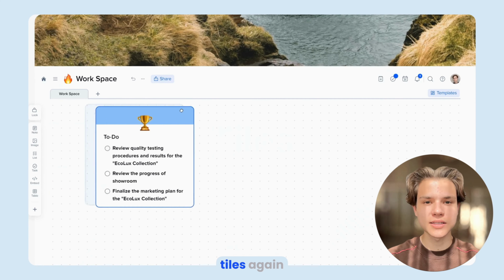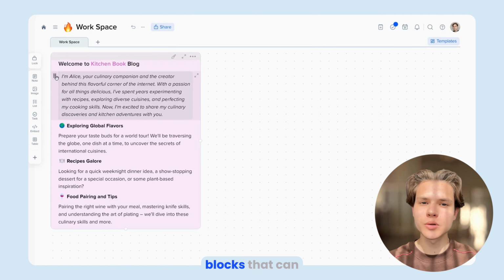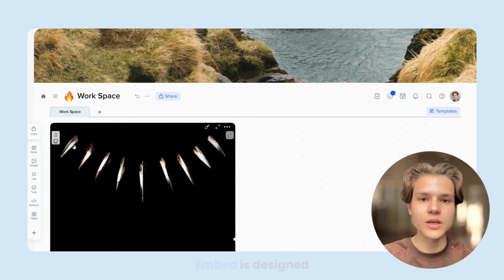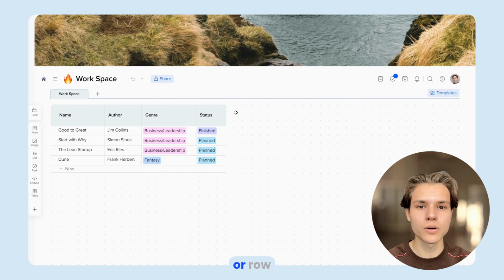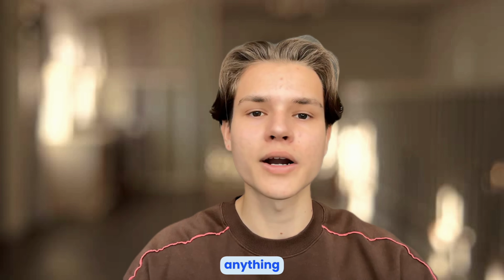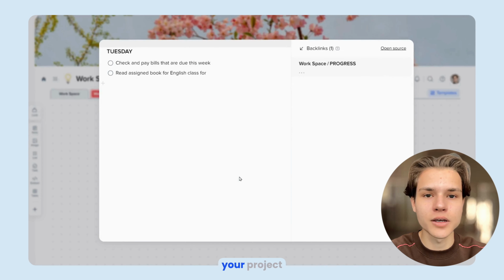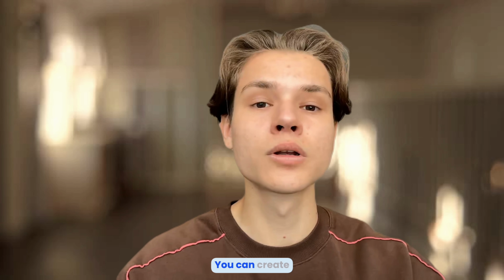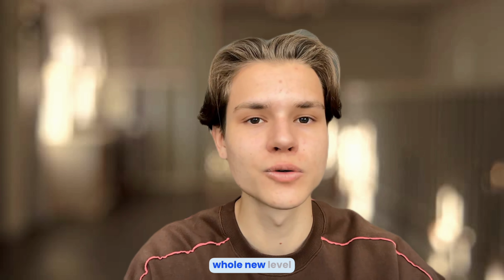Whiteboard Editing in xTiles | Lesson 2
🌟 Welcome to xTiles Whiteboard Editing! 🌟

Join us in the second video of our "Start Here" playlist, where we dive into the powerful features of whiteboard editing in xTiles. This tutorial will guide you through the essential tools and techniques to effectively create and manage your whiteboards, enhancing your productivity.

Here's what you'll learn:

→ Tiles: Learn how to create and edit tiles easily.
→ Text Editing: Discover powerful text editing features.
→ Focus Mode: Stay focused and organized with Focus Mode.
→ Media Blocks: Add images, videos, and more to your whiteboard.
→ Tables: Organize your data efficiently with tables.
→ Part 2: Dive into advanced features.
→ Nested Tile & Page: Create nested tiles and pages for better organization.
→ Backlinks & Mentions: Utilize backlinks and mentions to connect your content.
→ Linked Page: Link your pages seamlessly.
→ Grouping Pages: Group pages for enhanced structure.
→ Outro: Recap and final thoughts.

Explore the full potential of xTiles and transform the way you work and collaborate.

Need to jump to a specific part? Here are the timestamps:
0:00 - Intro
0:25 - Tiles
1:00 - Text Editing
1:19 - Focus Mode
1:30 - Media Blocks
2:30 - Tables
3:36 - Part 2
3:46 - Nested Tile & Page
4:16 - Backlinks & Mentions
4:53 - Linked Page
5:30 - Grouping Pages
5:52 - Outro

KEEP IN TOUCH!